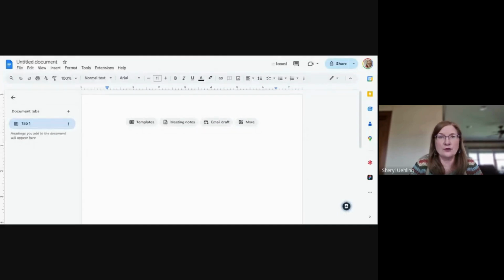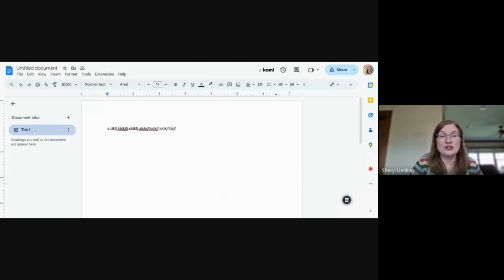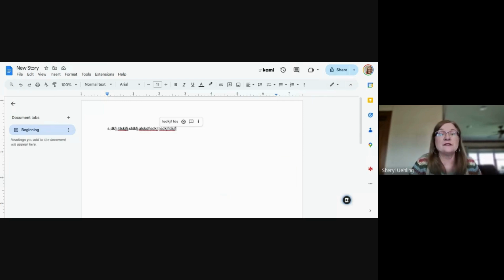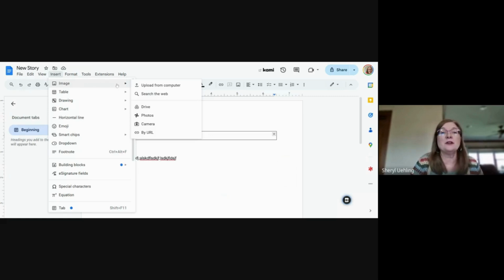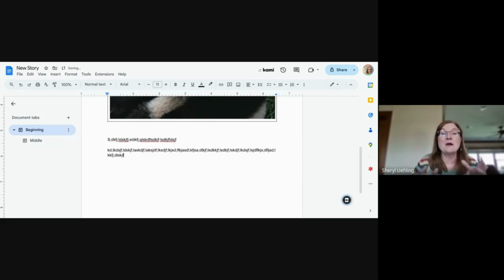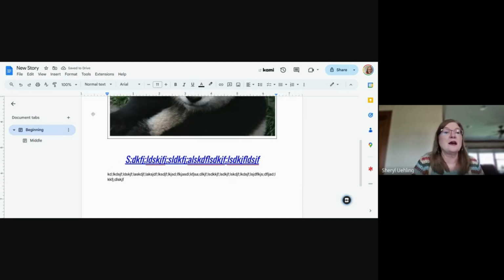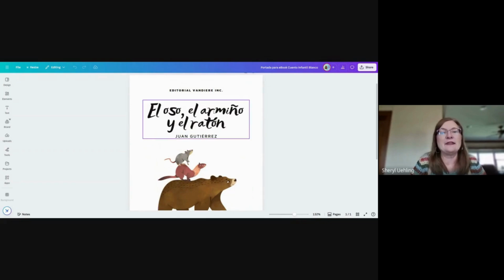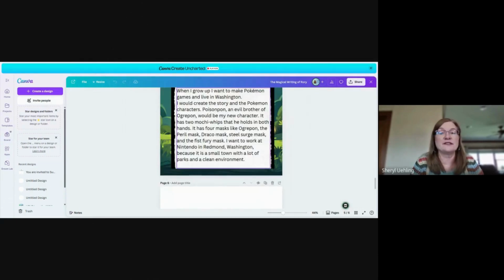Digital Book Creation with Kids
When you are teaching or tutoring, sometimes you just want a simple solution for creating digital books with kids. Here are a few suggestions for how you can accomplish this using Google Docs or Canva.
Sheryl Uehling, a 37 year veteran teacher turned tutor/reading specialist, empowers struggling readers and writers from Kindergarten to Sixth Grade through evidence-based methods rooted in the Science of Reading. Her personalized instruction, blending phonics, decoding, spelling, writing, and comprehension, fosters significant reading achievement.
Sheryl has been featured on The Coach for Tutors Podcast, Soar 1 and 2 Summit for Teachers, and Impact Conferences for Teachers, and she hosts The Tutoring with Sheryl  podcast on Spotify and YouTube.

(For my aspiring tutors, this channel is now called: The Tutor Growth Studio!)